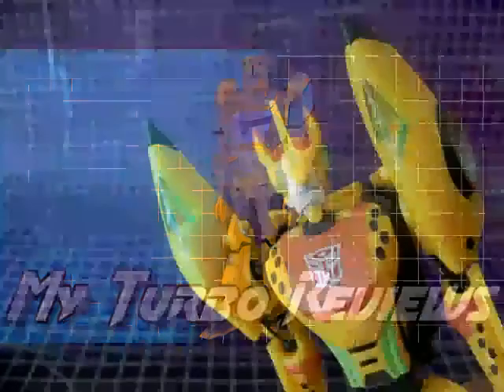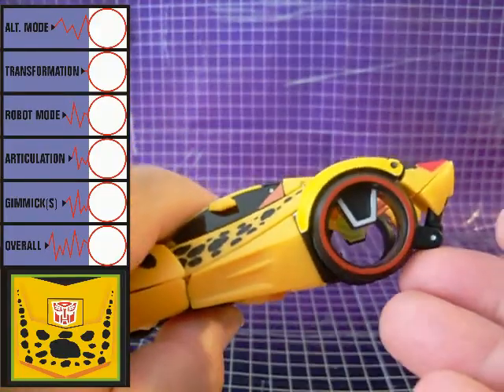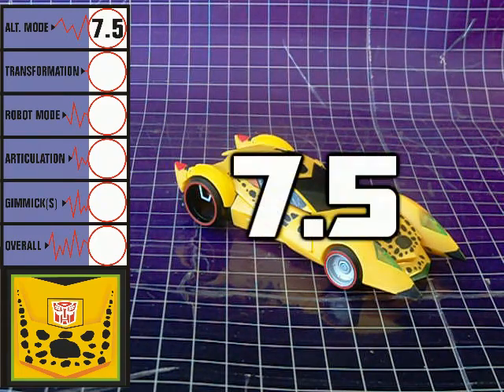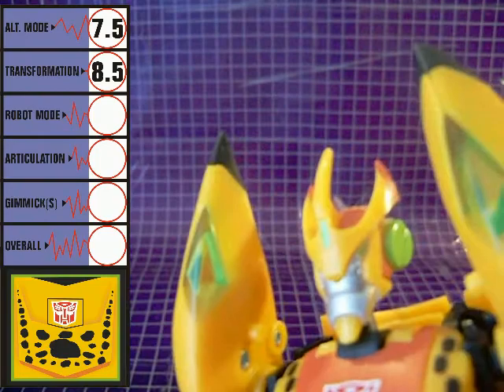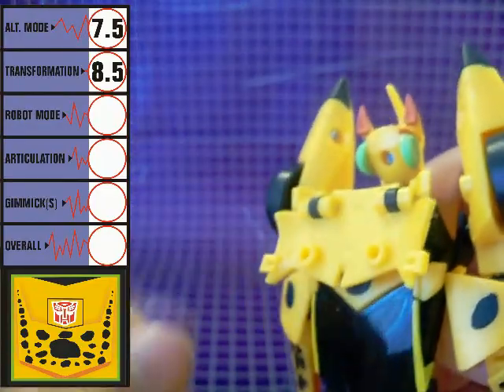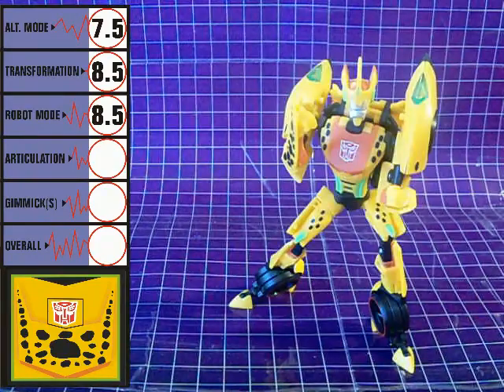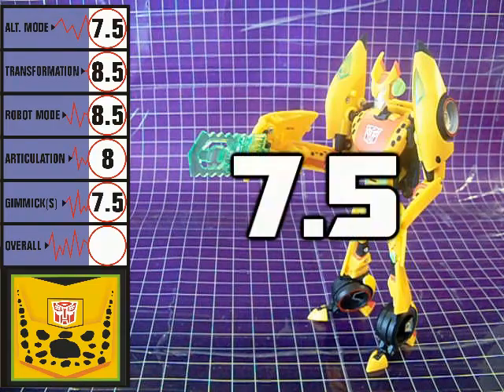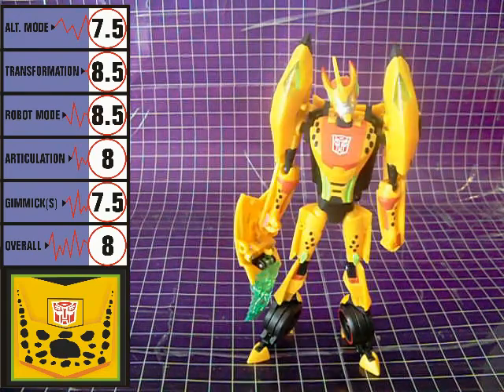Transformers Collectors Club Animated Cheetor: TURBO REVIEW #39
Go on. Review! That's when the fun begins!!!